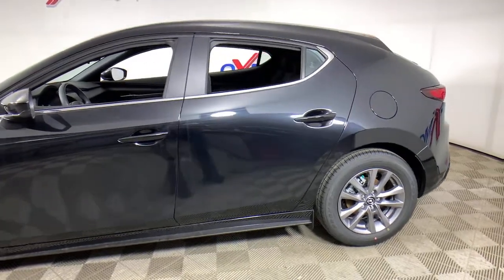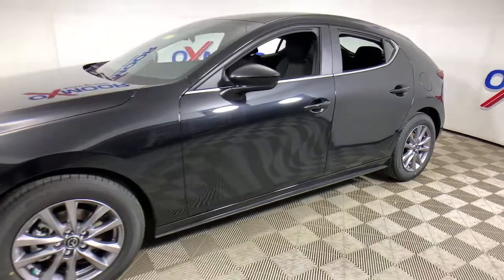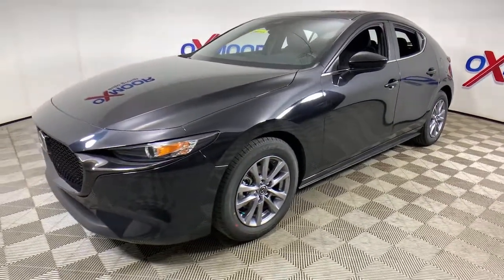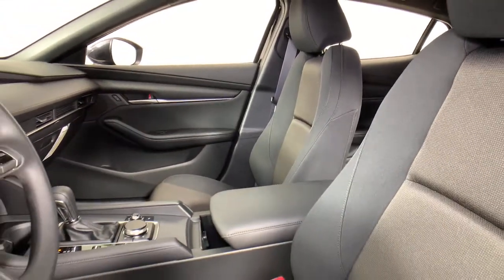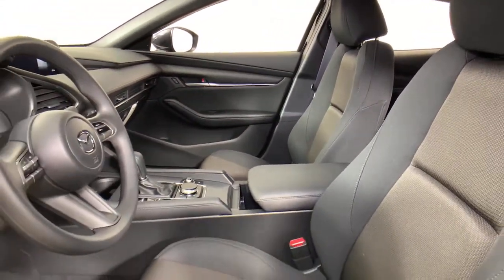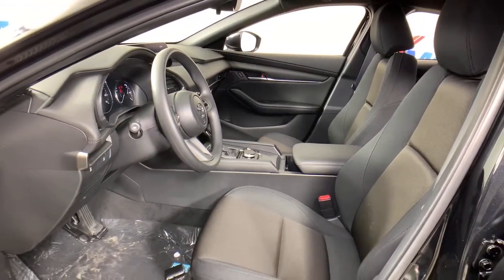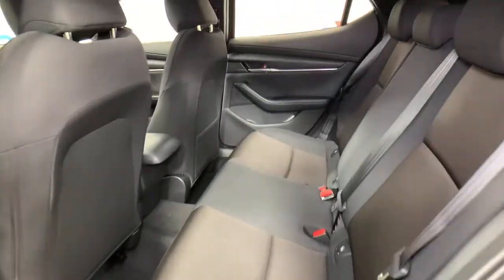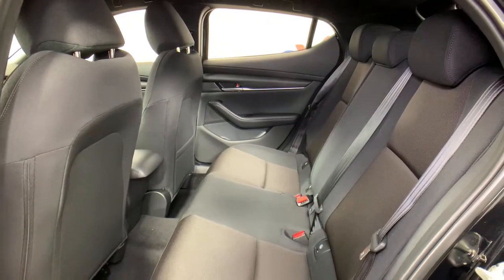2021 Mazda Mazda3 at Oxmoor Mazda | Louisville & Lexington, KY M15416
Jet Black Mica New 2021 Mazda Mazda3 available at Oxmoor Mazda in Louisville, Kentucky. Servicing the Lexington, Elizabethtown, KY New Albany, IN Jeffersonville, IN area.
2021 Mazda Mazda3 2.5 S - Stock#: M15416 - VIN#: JM1BPAJL4M1328959

Oxmoor Mazda
7913 Shelbyville Rd

2021 Mazda Mazda3 Jet Black Mica **ALLOY WHEELS**, **APPLE CARPLAY**, **LANE DEPARTURE WARNING SYSTEM**, **LANE KEEPING ASSIST**, **PUSH BUTTON START**, **RADAR CRUISE CONTROL**, **REAR BACKUP CAMERA**, TOUCH SCREEN DISPLAY. 26/34 City/Highway MPG